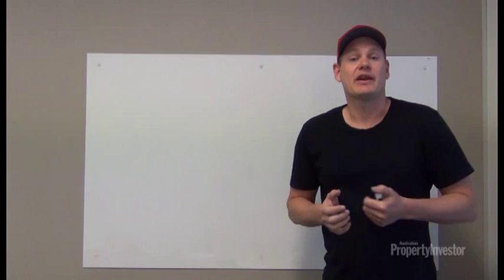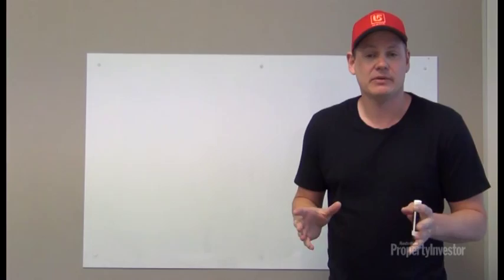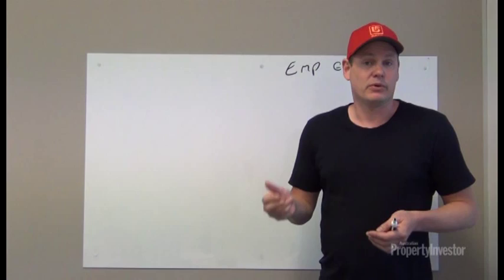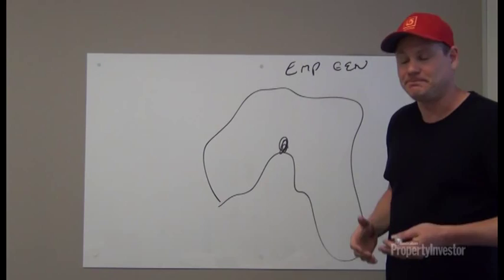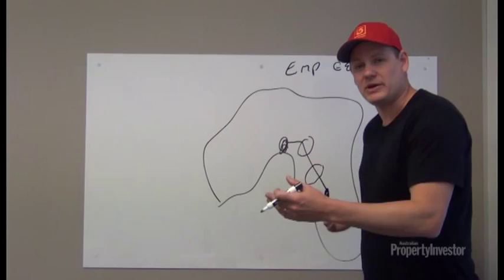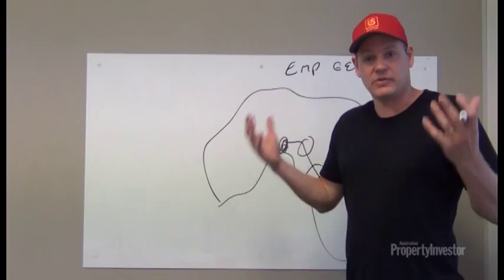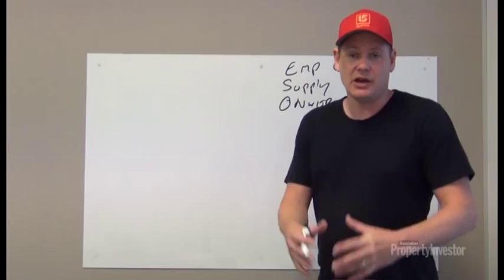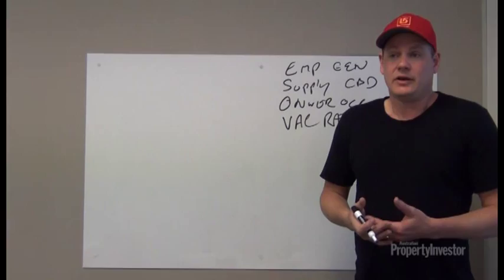How to find the best investment location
Property expert Cam McLellan of Open Wealth Creation reveals his strategy for identifying the best investment property locations.